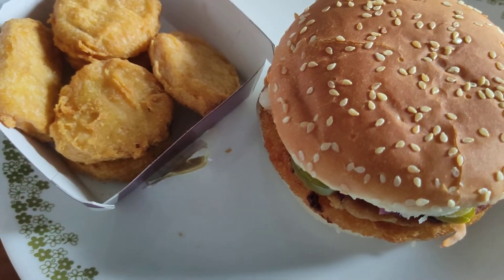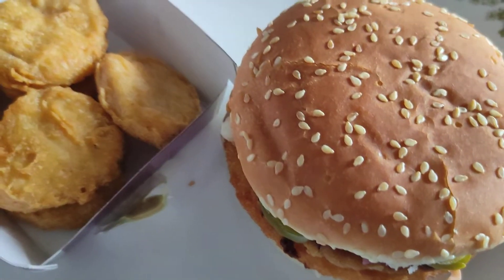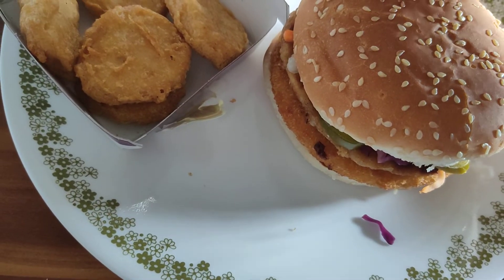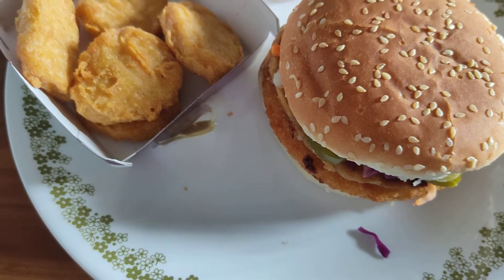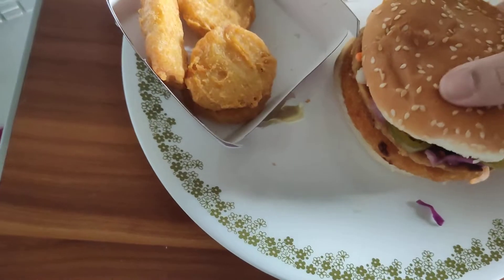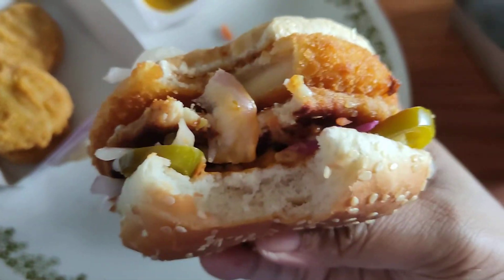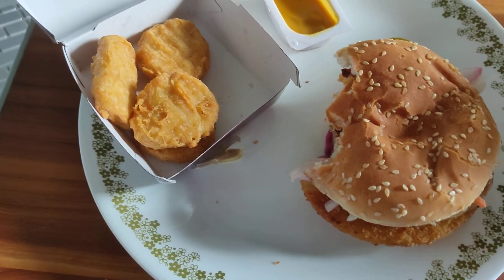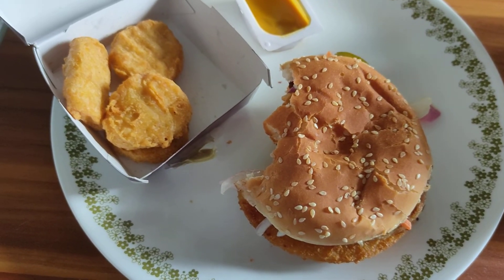McDonald's Cheese Lava American Chicken Burger & 6 Piece Chicken McNuggets